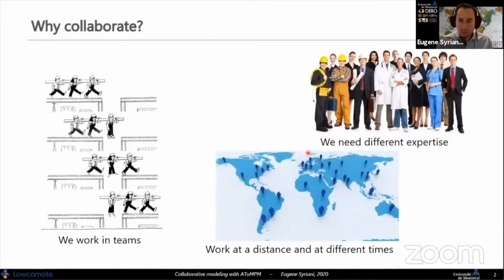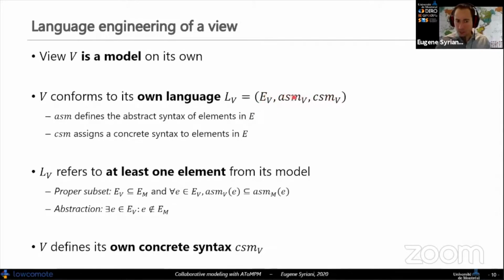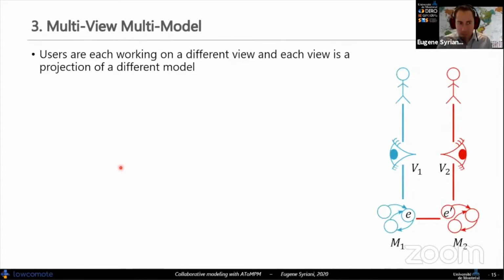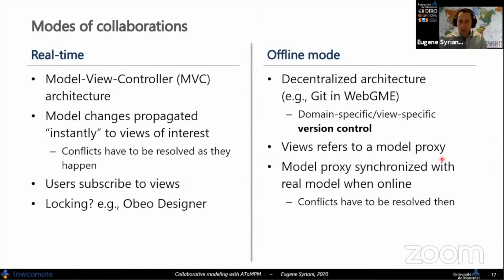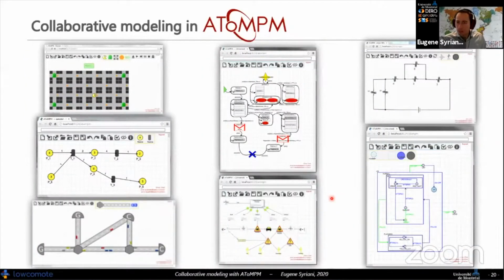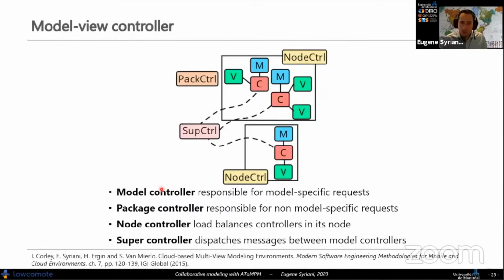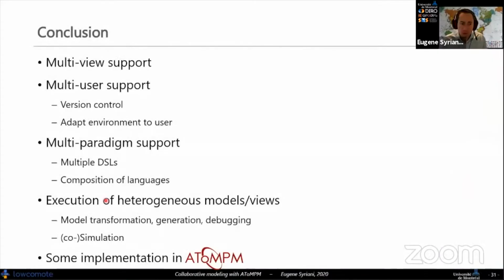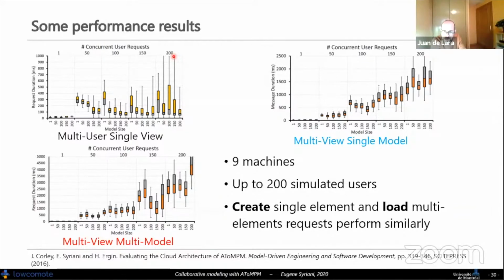Collaborative modeling with AToMPM- Scalable Development of Low-Code artefacts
The development of complex software-intensive systems requires stakeholders from diverse domains to work in a coordinated manner on different aspects of the system. Model-driven engineering (MDE) helps in reducing the gap between heterogeneous domains using principles of separation of concerns, automatic generation and domain-specific languages (DSL). Therefore, MDE is a potential solution to help develop systems collaboratively. In MDE, stakeholders work on models in order to design, transform, simulate, and analyze systems. In this talk, I first present a set of necessary requirements that must be addressed in a framework that enables collaborative modeling. I will focus more specifically on multi-view modeling which lets users work on different aspects of the system concurrently. In the second part of this talk, I present how the cloud-based multi-user modeling tool AToMPM addresses some of the challenges for building a collaborative platform for modeling. I review what implementation decisions were needed to satisfy the above-mentioned requirements.

Eugene Syriani is an associate professor in Computer Science at the University of Montreal. He received his Ph.D. in Computer Science in 2011 and holds a B.Sc. in Mathematics and Computer Science since 2006, both at McGill University. He also pursued postdoctoral research on model transformation for automotive systems at McGill. His main research interests fall in software design based on the model-driven engineering approach. In particular, he is interested in domain-specific modeling, model transformation, collaborative modeling, and the generation of fully customizable modeling environments to improve user experience. He also works on simulation-based design, code generation, and deployment of large-scale applications. He is currently leading several projects on MDE in Canada, focusing on collaborative domain-specific modeling environments and model-based reverse engineering of legacy systems.